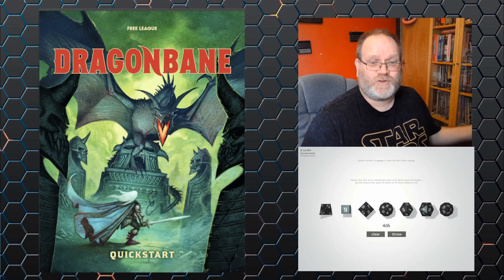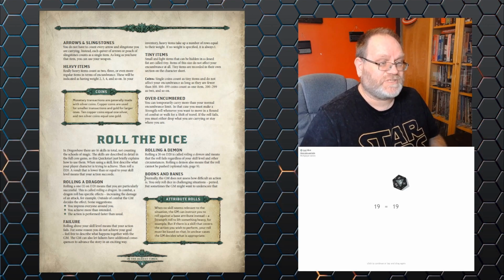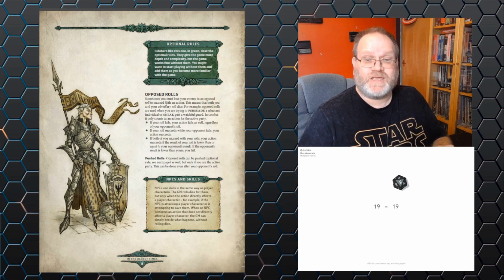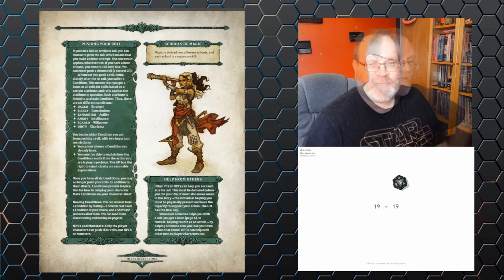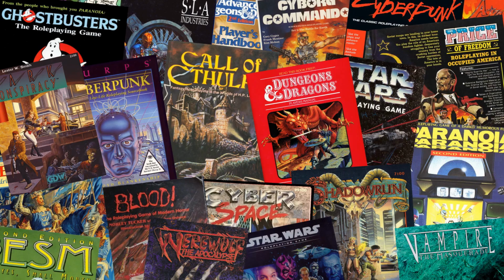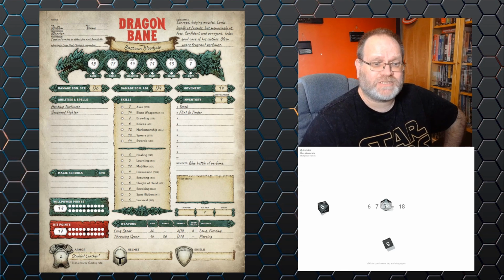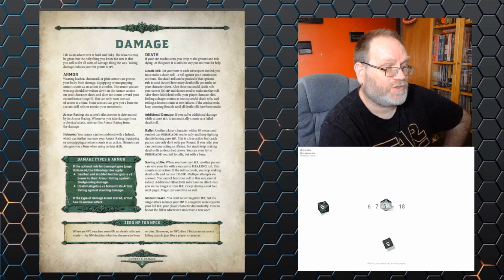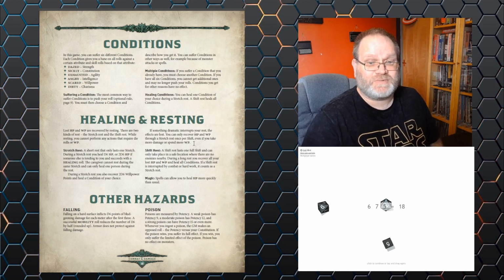Dragonbane (Drakar och Demoner, Free League Publishing, 2022) | Rules Breakdown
Description: Drakar och Demoner is Scandinavia's first and biggest tabletop RPG, originally launched in 1982. Now, we celebrate its 40th anniversary with a brand new and reimagined edition, with one foot firmly planted in the heritage of decades of Swedish gaming and the other in the modern and innovative game design for which Free League Publishing is known worldwide.

There has been talk about the "Swedish wave" in the RPG world in the last few years, with award-winning titles like Tales From the Loop, Symbaroum, Forbidden Lands, and MÖRK BORG. Drakar och Demoner is the game that started it all.

The very first 1982 edition of the game was a translation of Magic World by Chaosium, but Drakar och Demoner soon took a life of its own, evolving through a dozen various editions in Sweden over the decades. Now, Drakar och Demoner will be made available to an international audience, under the English title Dragonbane.

Drakar och Demoner / Dragonbane has art by acclaimed illustrator Johan Egerkrans (Vaesen – Nordic Horror Roleplaying) and game design by the award-winning team behind Mutant: Year Zero, Forbidden Lands, and the upcoming Blade Runner RPG.

Drakar och Demoner / Dragonbane is a classic fantasy RPG full of magic, mystery, and adventure. This new edition is designed from the ground up to facilitate fast and furious play, with very little prep time and adventures that are a breeze to run.

Though a toolbox allowing you to tell fantasy stories of all kinds, Drakar och Demoner / Dragonbane is a game with room for laughs at the table and even a pinch of silliness at times – while at the same time offering brutal challenges for the adventurers.

We call this playstyle "mirth and mayhem roleplaying" – great for long campaigns but also perfect for a one-shot if you just want to have some quick fun at your table for a night. The core set will include at least one complete adventure and we hope to unlock many more as stretch goals, offering a complete campaign to play even in the core game set.

THE RULES
The game mechanics of Drakar och Demoner / Dragonbane are based on the well-established core of the previous editions, but with a few twists and updates inspired by Free League’s decade of cutting edge game design.

Your character has six base attributes each ranging from 3 to 18, and skills on a 1–18 scale. The core mechanic is rolling a D20 equal to or lower than your skill level to succeed.  As an optional rule, you can push your roll just like in Free League's Year Zero Engine games, allowing a re-roll but triggering a negative Condition of some kind.

For more details on the game rules, check out the Quickstart PDF above.

THE WORLD
Drakar och Demoner / Dragonbane is a game of fast-paced fantasy adventures. The core game presents a core mythology of this fantasy world, focused on the eternal struggle between dragons and demons. The ruins of fallen kingdoms, worshiping either of these rival godlike creatures, beckon brave adventurers with the lure of hidden treasures.

Rather than describing entire continents, the core game focuses on the Misty Vale, a hidden mountain valley until recently overrun by savage orcs and goblins. In recent years, the orcs have retreated into the mountains, leaving the land open for explorers, settlers and adventurers of other kin such as humans, dwarves, elves, halflings, mallards, and wolfkin. The land lies open for adventure.
TRY OUT THE QUICKSTART NOW!